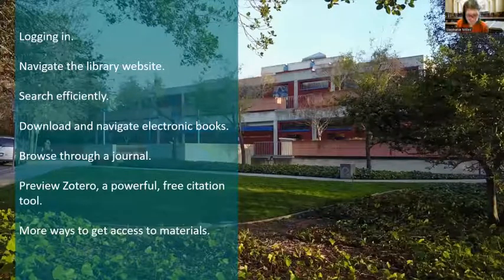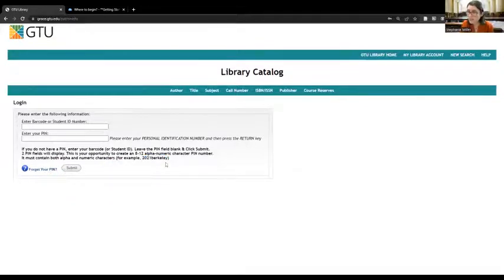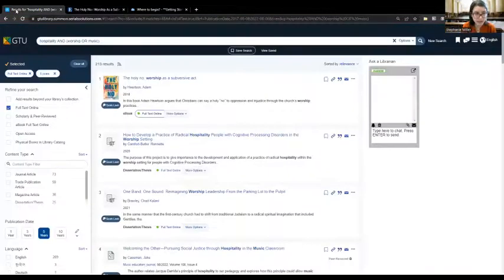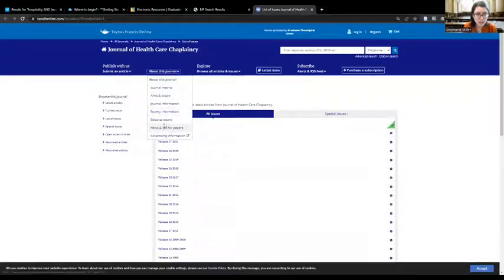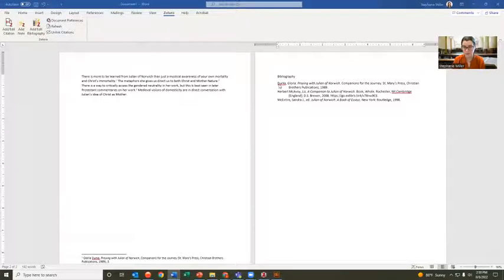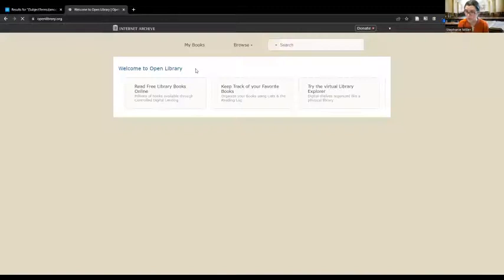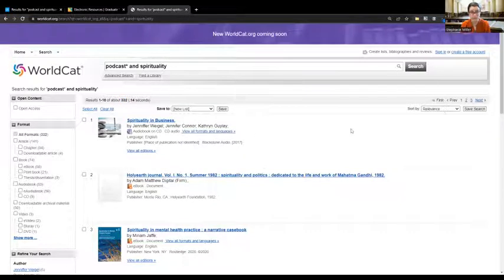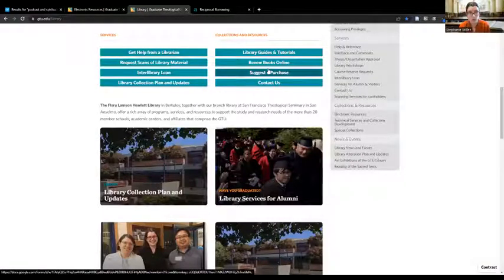GTU Library Online Student Orientation Fall 2022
This video is primarily for GTU students and faculty who live away from the Bay Area. If you will not be coming in the building and checking out physical books, this video will teach you about e-books, articles, and more!